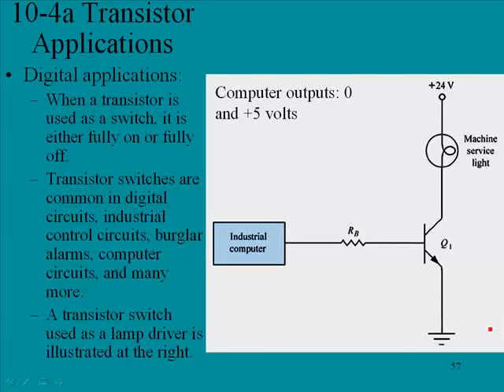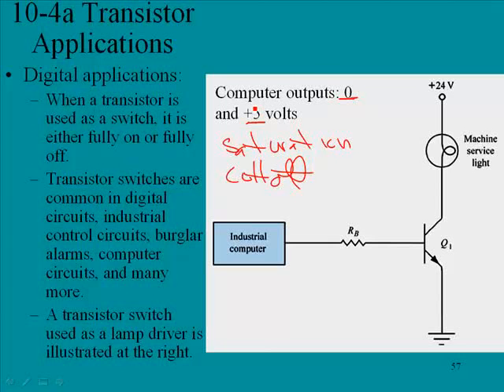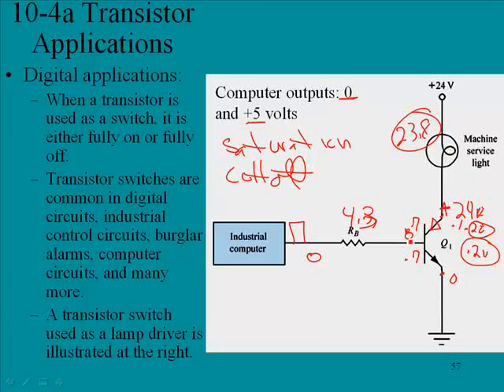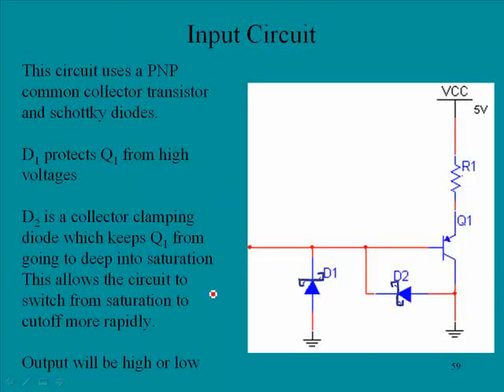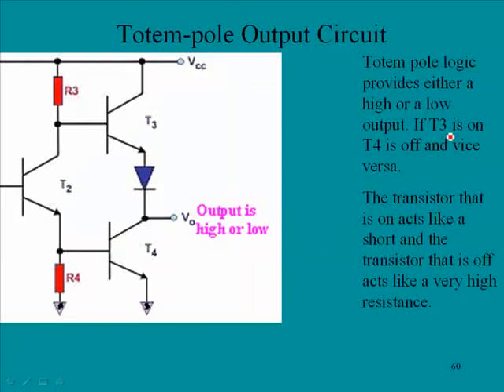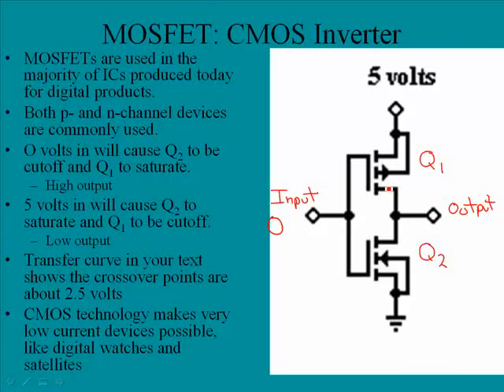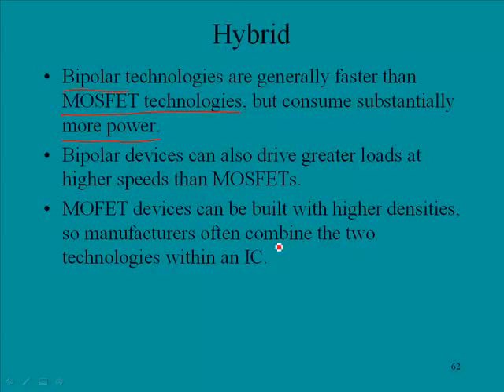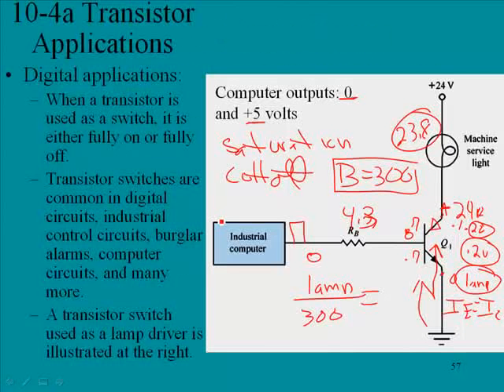10 4a Transistor Applications